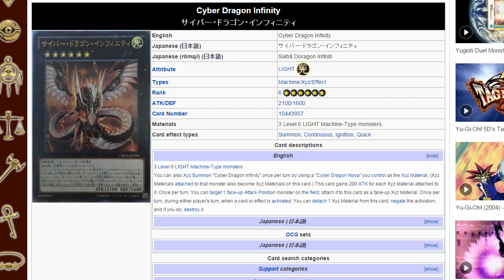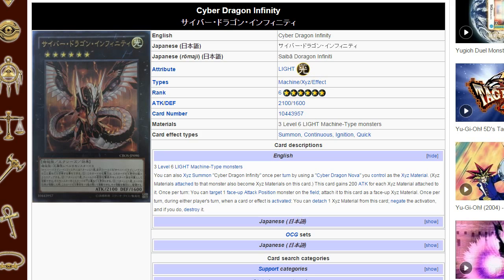New Cyber Dragon Quasar 101 SO GOOD!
Card is 2fast2good, check it out here if you want Kappa

DeeDee (Azneyeswhitedragon)
USA